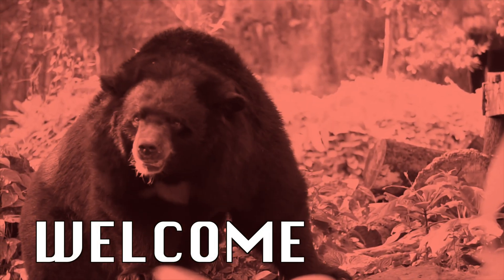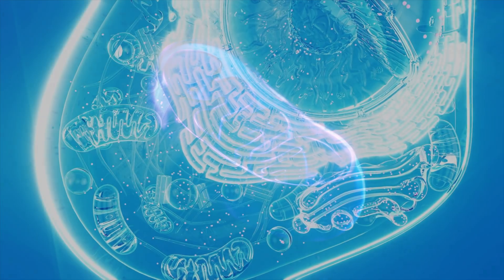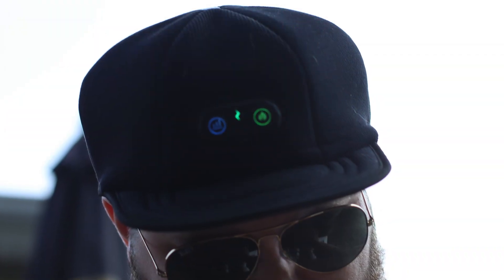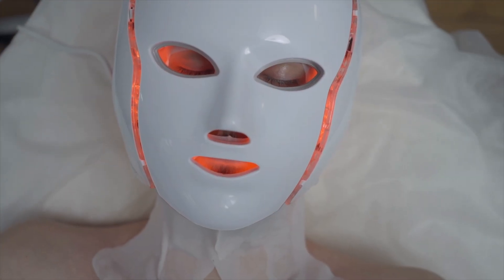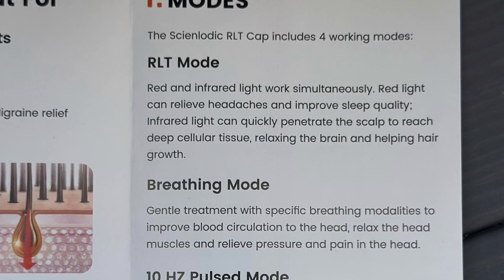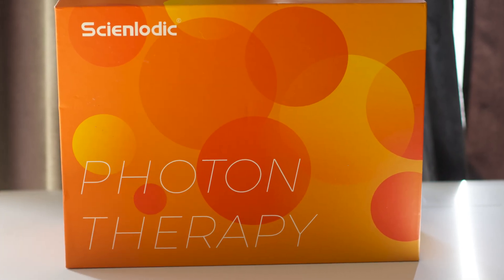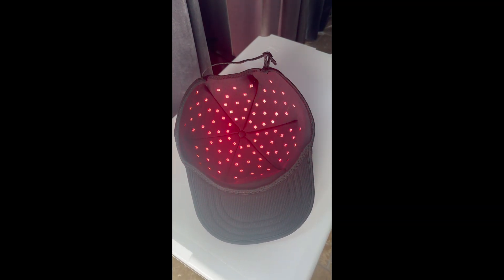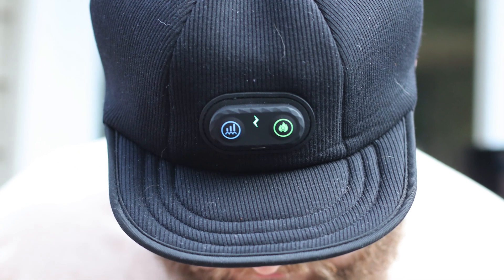Regrow Hair & Boost Scalp Health?: SciVive Hair+ Pro Review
Save 10% with FRICKCAST10 at checkout

In this video, we'll be taking a close look at the SciVive Hair+ Pro from Scienlodic. A powerful, FDA-cleared, portable red light therapy cap for thicker hair and healthier scalp. We'll cover the potential benefits of the red light therapy hat, as well as my own personal experience using it for over a month.

Intro 0:00
Red Light Therapy 1:35
Red Light Hat Benefits 3:43
Using the Hat 5:48
Modes 8:04
What's Included 9:03
My Personal Experience 10:04
Outro 12:57